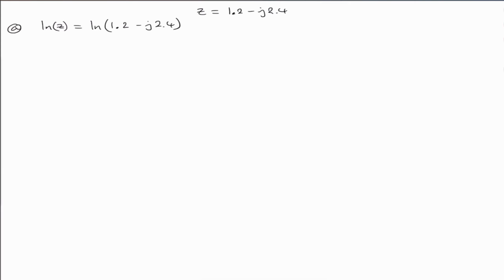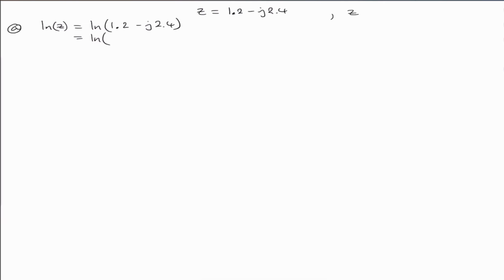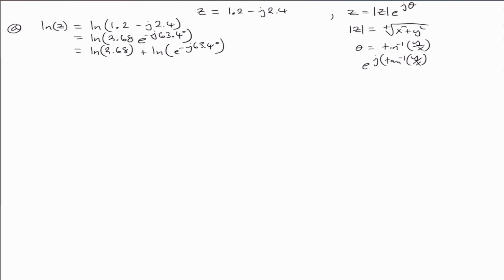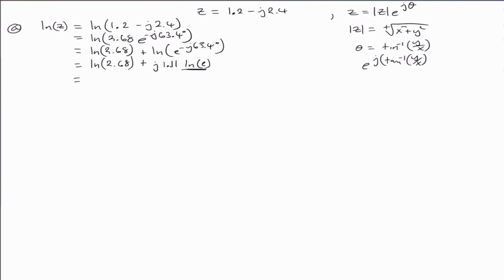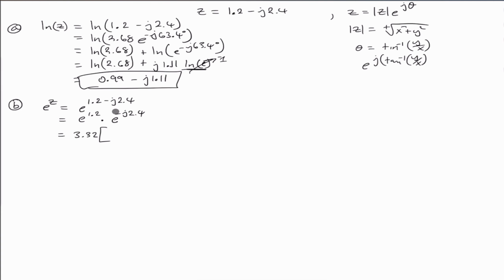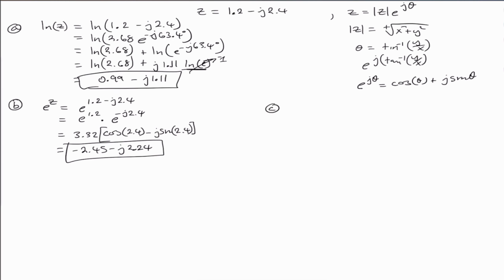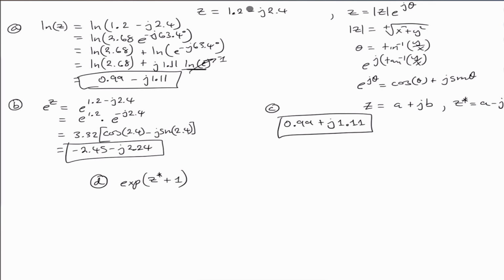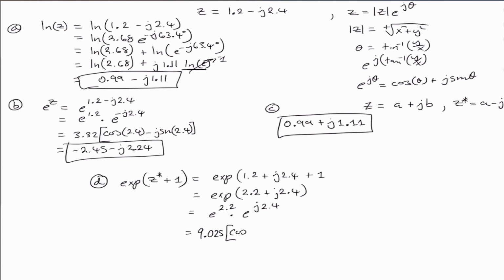Given z = 1.2 − j2.4, determine the value of the following - AC Analysis